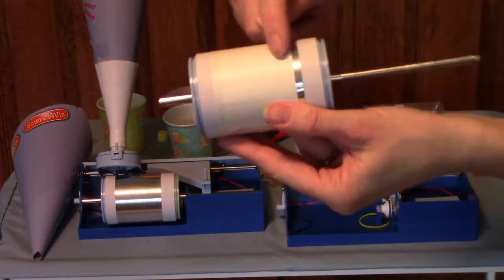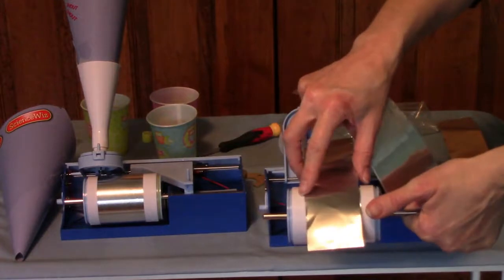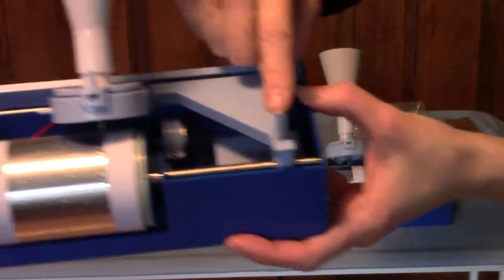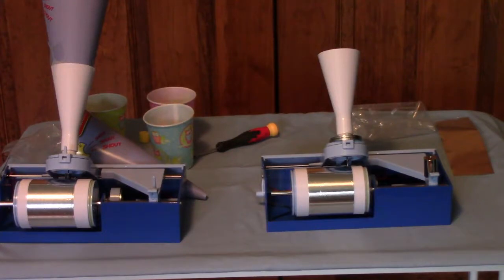Edison Phonograph Kit Unboxing Part 8: Final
Final Assembly: Steps 8 – 13 and Recording Sound Waves!
I'm not connected to ScienceWiz - just a big fan!
We bought both kits with our own money.
If you listen closely, you can really hear the words from the tinfoil recording at the end.